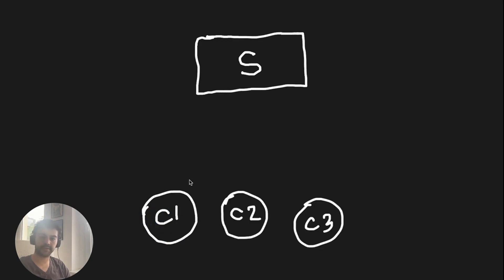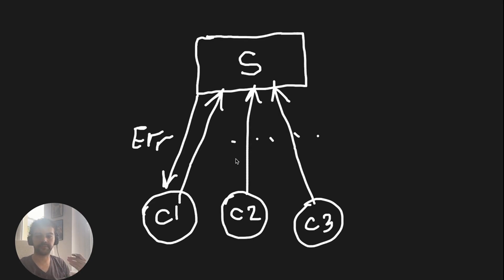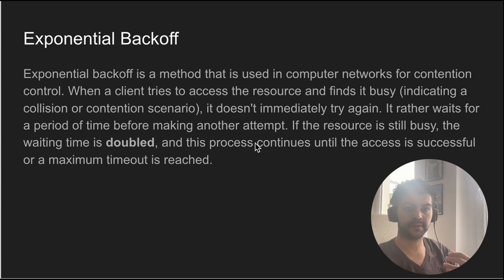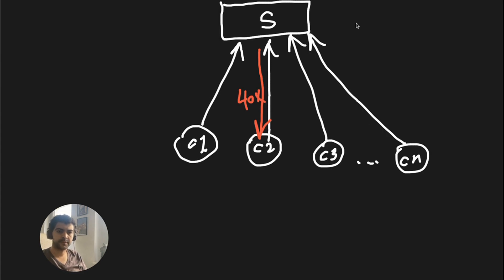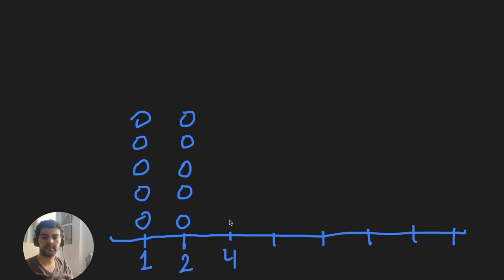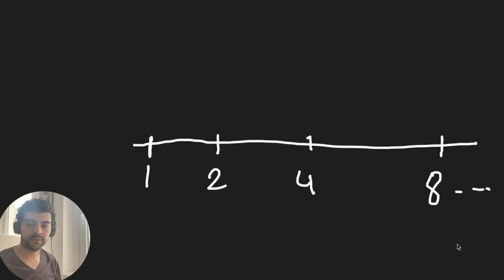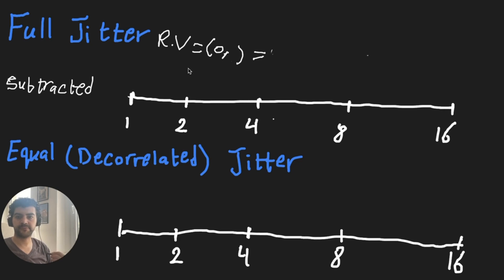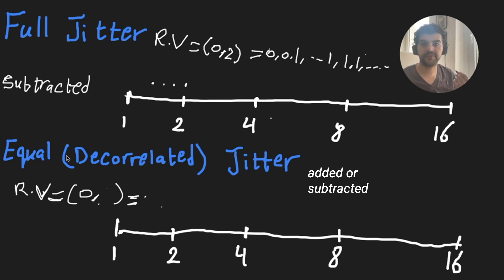Understanding Exponential Backoff: A Comprehensive Guide to Efficient Retries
Join me in this in-depth video as we explore exponential backoff, a fundamental technique in distributed systems that ensures efficient handling of retries.

AWS architecture blog post

0:00 Introduction
0:51 Problem Definition
2:18 How can we do better
5:01 What's jitter ?
7:46 When to use what kind of jitter
8:12 Why that works
8:58 Conclusion